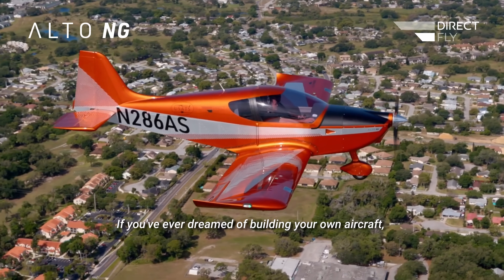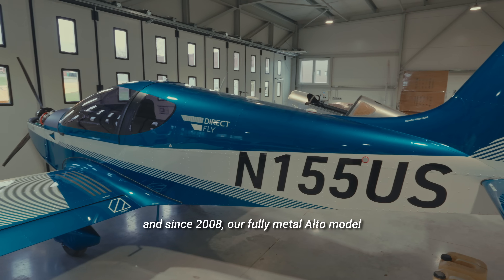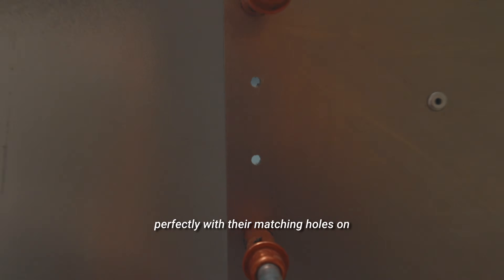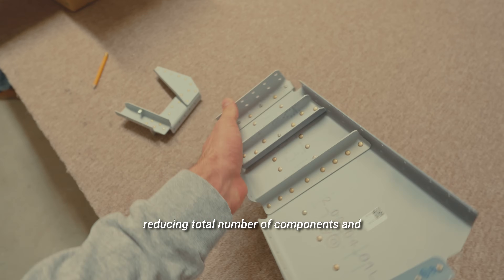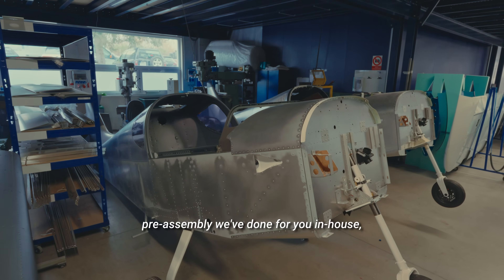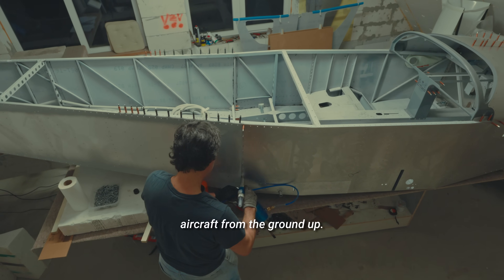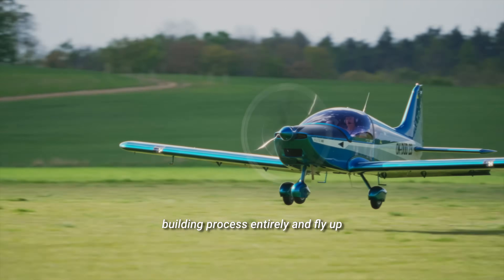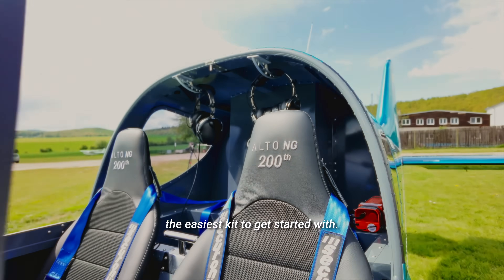ALTO NG - Hidden Gem - The Easiest Light Sport Aircraft (LSA) to Build on Your Own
Are you thinking about building your own plane? Then the Alto NG is for you! You will be hard pressed to find an easier kit to assemble. Our kits have all the parts primed and thanks to the "Match hole" technology there is no need to drill holes. All the advantages and basic characteristics of our aircraft are now brought to you in this comprehensive introduction video.